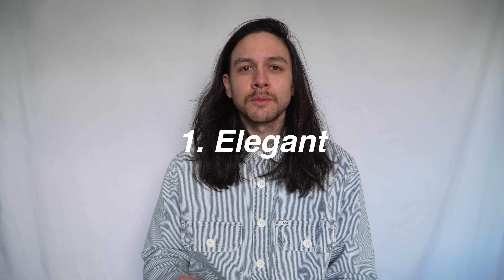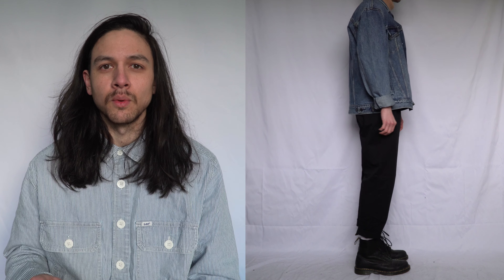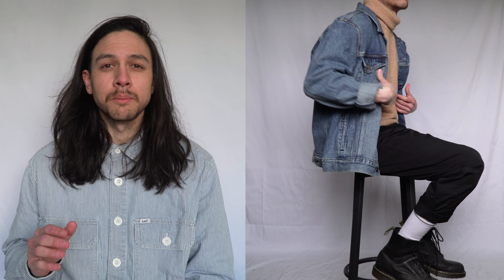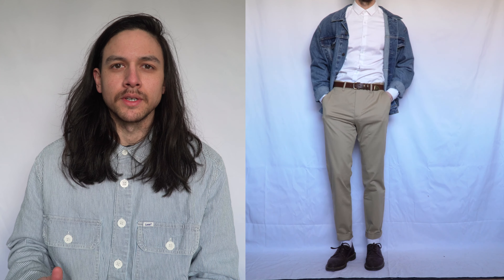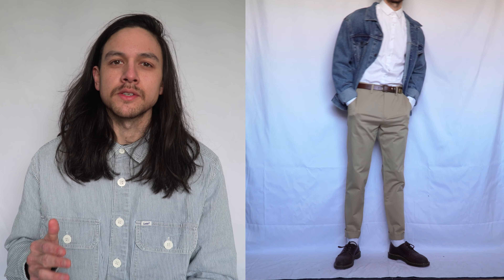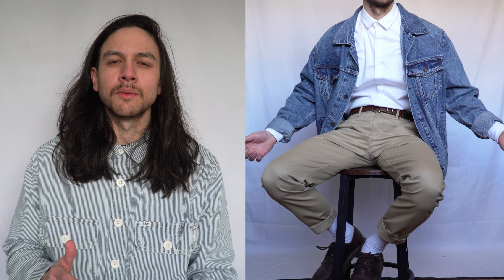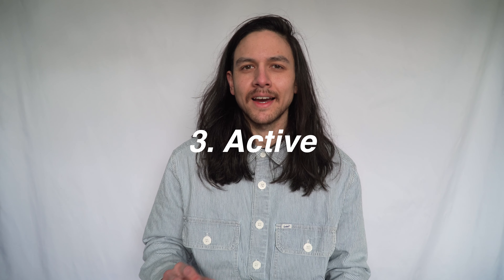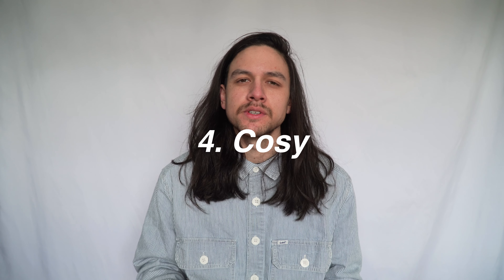How To Style A Denim Jacket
Links to everything I'm wearing below (if something is unavailable I have put a similar item instead).

1. Elegant

2. Smart

3. Active

4. Cosy

4. Everyday